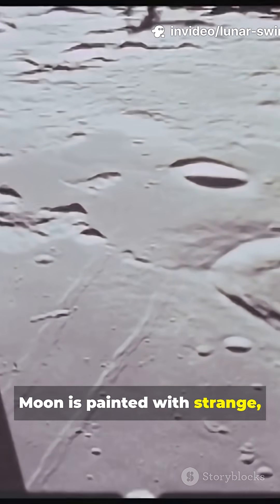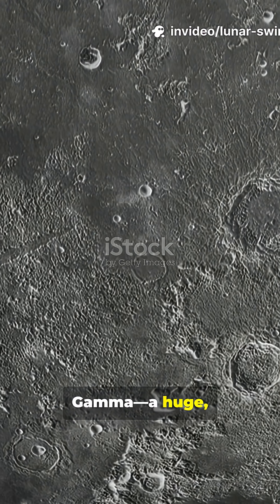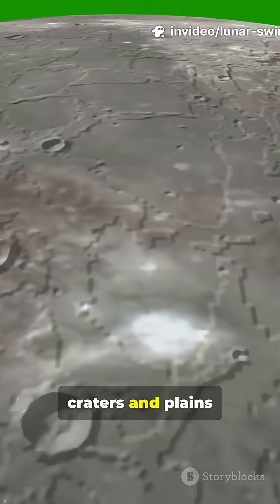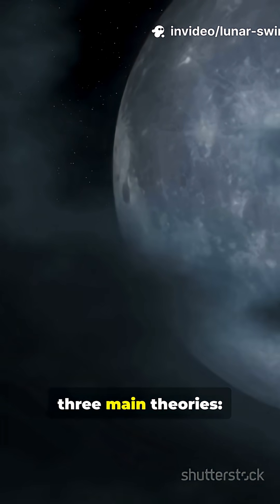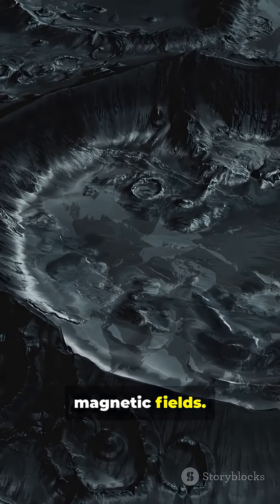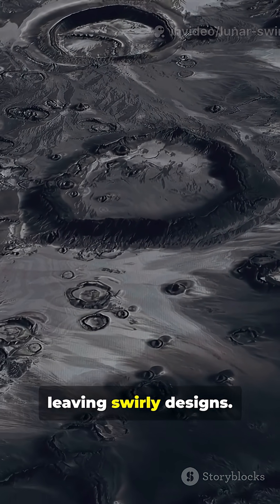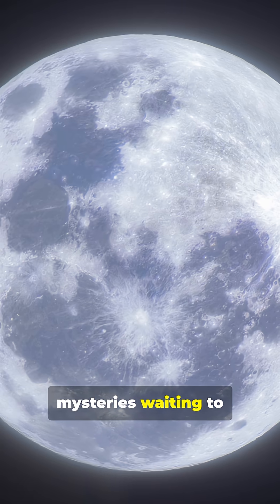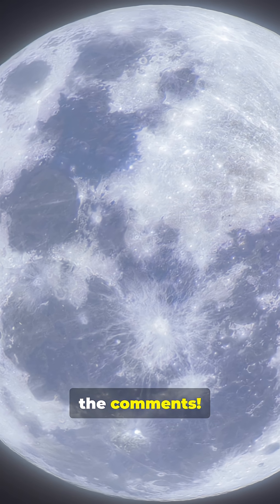🌙 Lunar Swirls – The Mysterious Patterns on the Moon’s Surface | Explained in Detail 🌙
Have you ever looked at the Moon and wondered about its strange, glowing patterns? These fascinating, ghostly marks are known as **lunar swirls**—some of the most mysterious and breathtaking features on the Moon. Unlike craters or mountains, lunar swirls don’t seem to belong to any obvious geological process, leaving scientists and space enthusiasts puzzled for centuries.

In this video, we dive deep into the mystery of **lunar swirls**, exploring their appearance, history, possible origins, and why they are so important for the future of space exploration. From the famous **Reiner Gamma swirl** to other bright, curving signatures scattered across the lunar surface, these patterns are unlike anything else in our solar system.

✅ What are **lunar swirls** and how do they look?
✅ The story of their **discovery** through telescopes and spacecraft.
✅ Top scientific theories – from **magnetic shielding** against solar wind to **comet impacts** and underground geology.
✅ Why NASA and scientists are deeply interested in studying swirls.
✅ How **lunar magnetic anomalies** may protect future astronauts from solar radiation.
✅ What these swirls can teach us about the **Moon’s history** and planetary evolution.

✨ **Why Are Lunar Swirls Important?**
Lunar swirls are not just pretty patterns—they could be natural laboratories for understanding how cosmic forces interact with planetary surfaces. If magnetic fields at these sites really shield the surface from radiation, then swirls may hold the key to building future **lunar bases** and supporting **long-term human missions** on the Moon. Imagine astronauts living under the natural protection of a lunar swirl!

🌌 **Theories Behind the Mystery:**
1️⃣ **Magnetic Shield Theory** – Small, localized magnetic fields deflect solar wind, leaving bright swirls.
2️⃣ **Comet Impact Theory** – Charged particles from ancient comet impacts created magnetic hotspots and swirling designs.
3️⃣ **Geological Mystery** – Possible links to hidden underground features like lava tubes.

Even today, no single theory fully explains them, making lunar swirls one of the greatest unsolved mysteries of lunar science.

If you’re fascinated by the Moon, space exploration, or cosmic mysteries, this video is for you. We explain everything in a clear, engaging way—perfect for students, space enthusiasts, and anyone who loves uncovering the secrets of the universe.

By the end of this video, you’ll see the Moon not just as a gray, cratered world, but as a canvas painted with cosmic patterns that scientists are racing to understand.

💡 **Join the Cosmic Conversation!**
👉 Do you think lunar swirls are nature’s artwork, or the result of some unknown cosmic event?

🔎 **Keywords for Ranking (naturally included):**